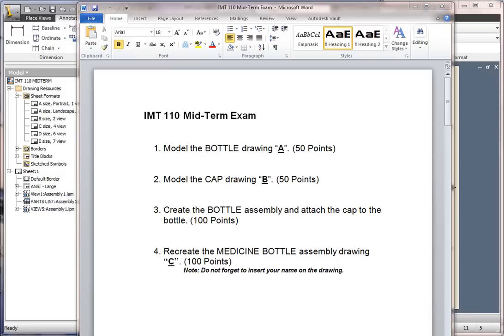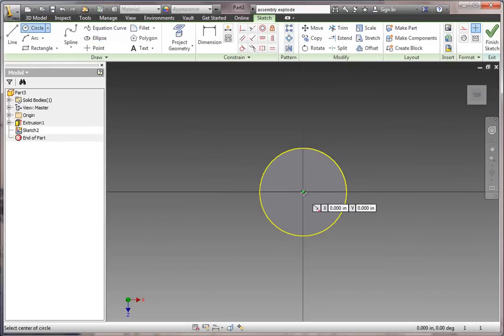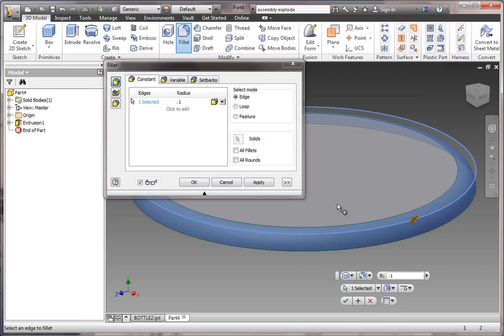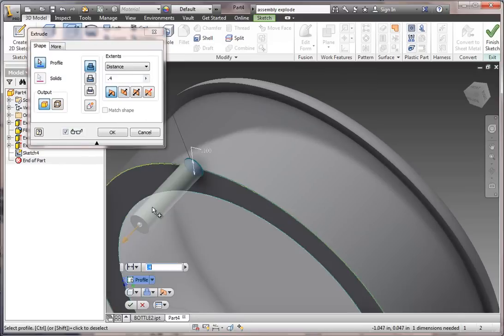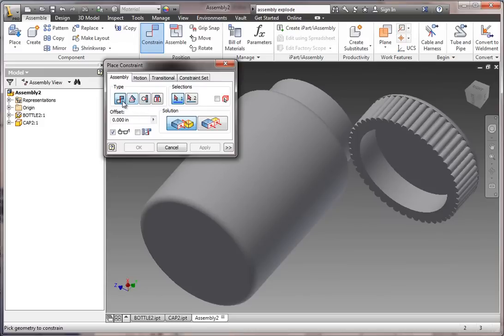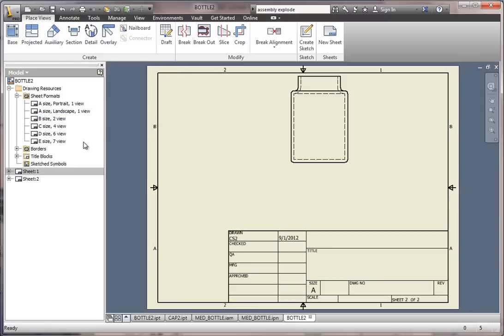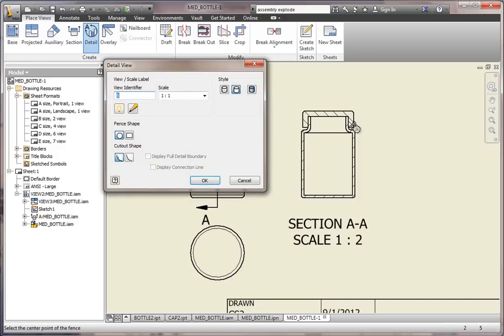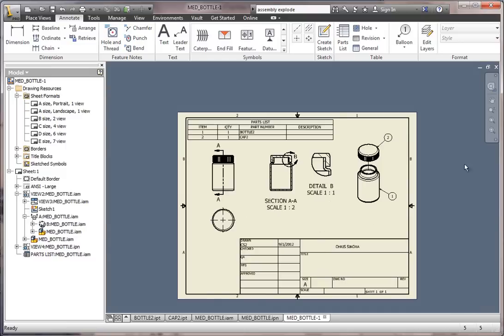INVENTOR 2013 MIDTERM REVIEW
Parts, Assembly, and Drawing creation